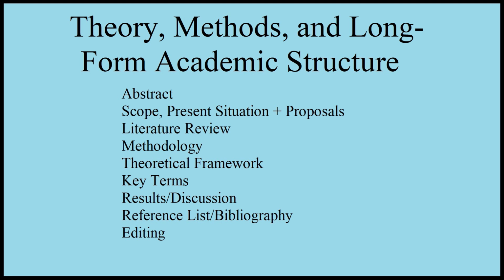Theory, Methods, and Long-Form Academic Structure | L.C. Lupus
Welcome to the latest episode of the lecture series on this channel. Today we are looking at theory, methods, and long-form academic structure. Hope you enjoy it! The information basically comes from my personal experience as a student and teacher who had to learn, apply, and teach these things. I likely read many books on each, but I couldn't narrow it down at this point.
And you can check out my books, you can find a list of every one of them through this link. From here, you can find them on Amazon or Kobo (if you want to buy them) or Itch (if you want them for free)
If you want to follow me, check my stuff out here:
And a very special thanks to Tristan Grove, for helping me out with my fursona, background, and banner, as well as a few other artsy things here and there.